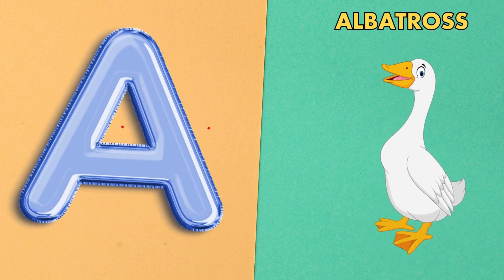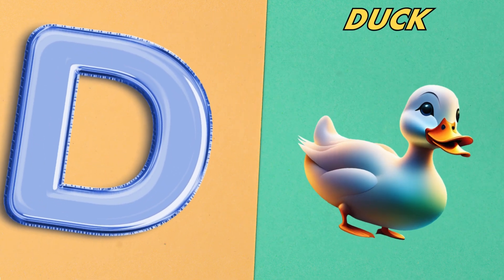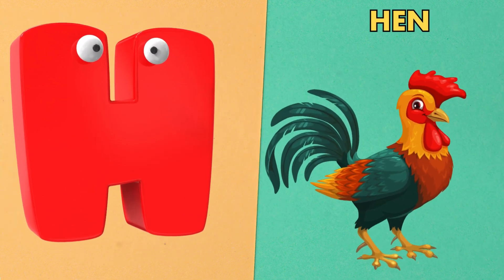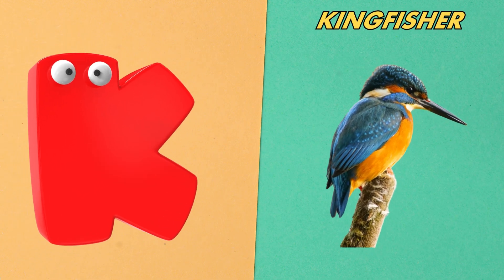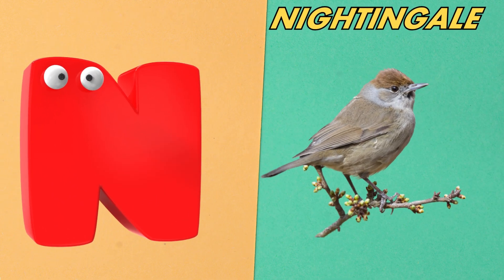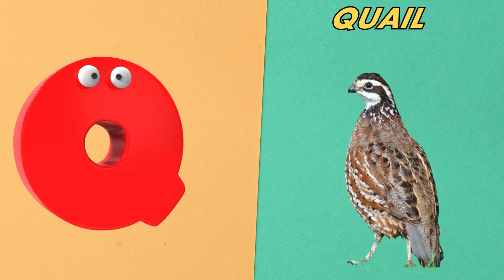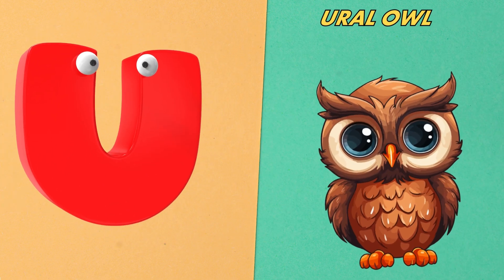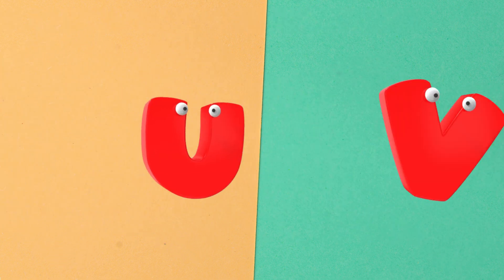Abc Song | Abc Phonics Song | Phonics Song For Toddlers | Alphabet Song For Kids | Nursery Rhymes